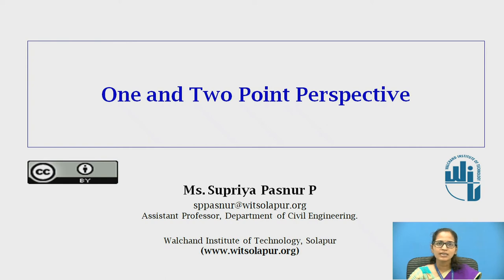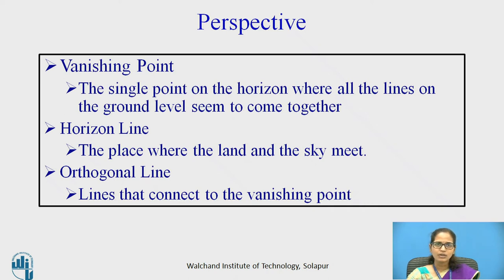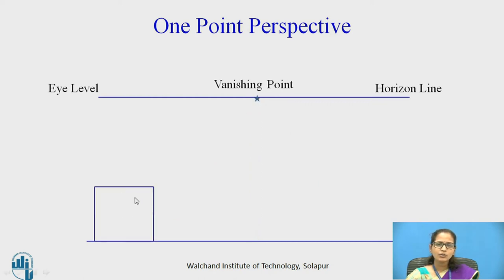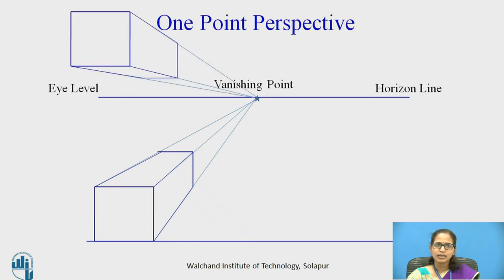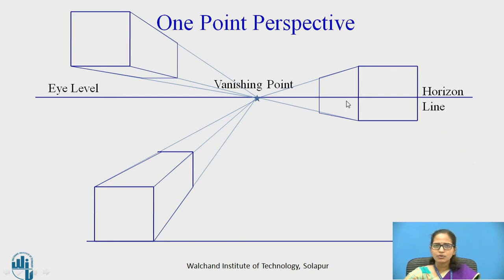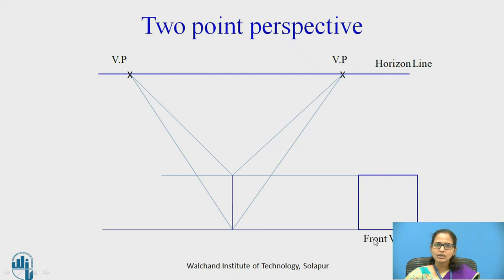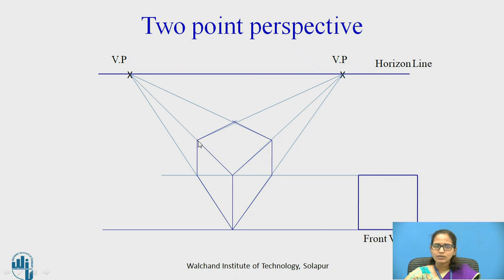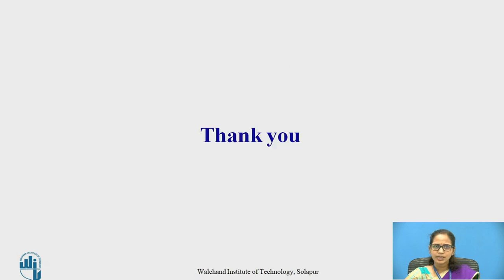One and Two Point Perspective